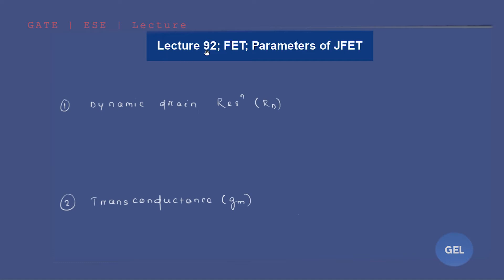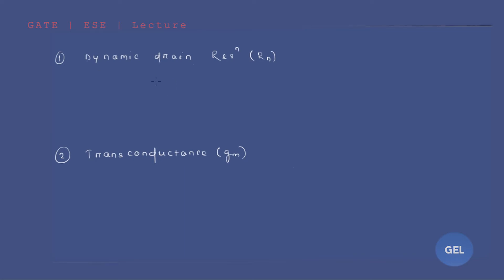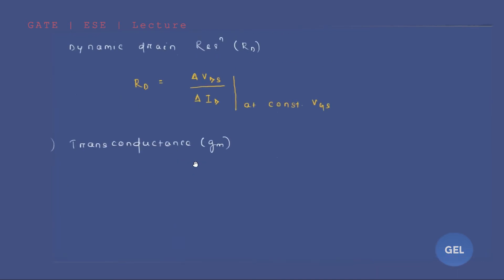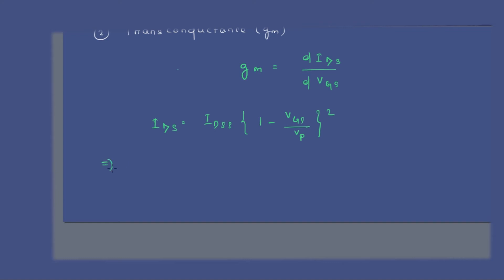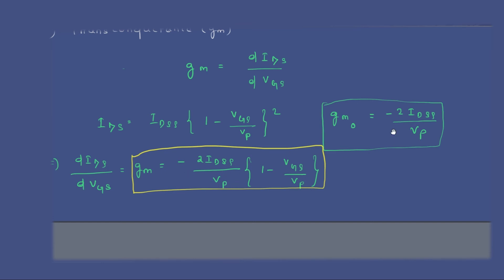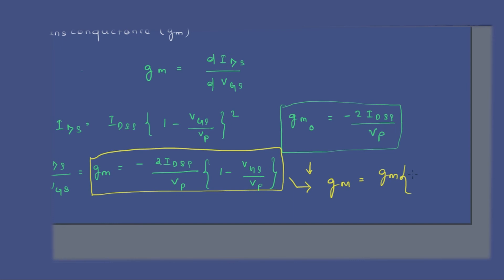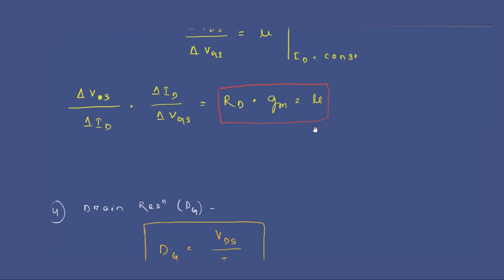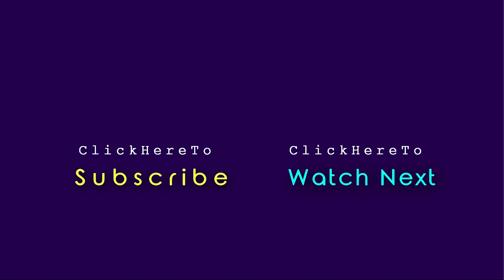Lecture 92; FET; Parameters of JFET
This lecture belongs to the subject EDC (Electronics devices and circuits) and the 6th module- FET. Here we are going to study JFET

Concept covered:
Different parameters of JFET

Also works well for Electrical Branch i.e EE or EEE